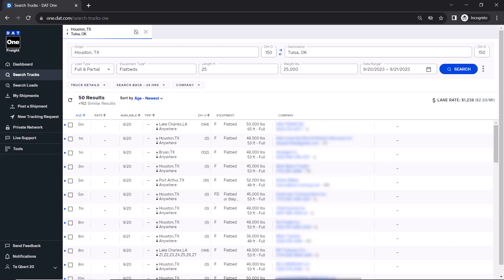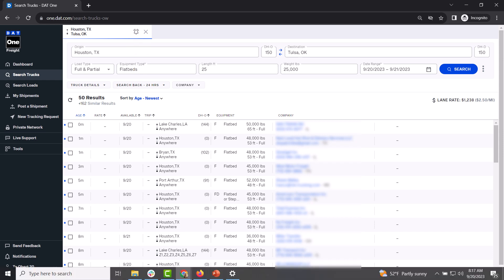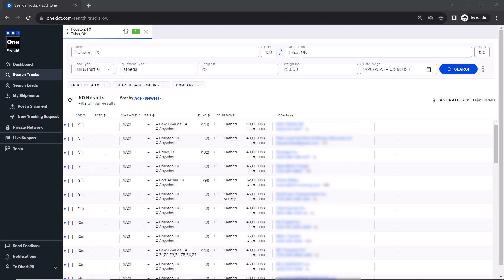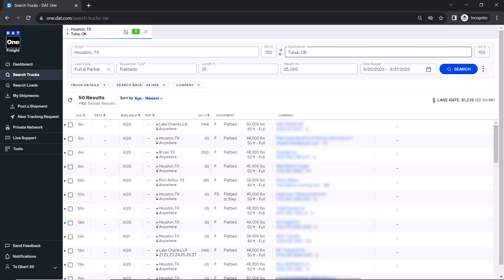Enabling an Alarm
Learn how to enable an alarm match in DAT One to be notified when a new truck gets posted that matches your shipment.